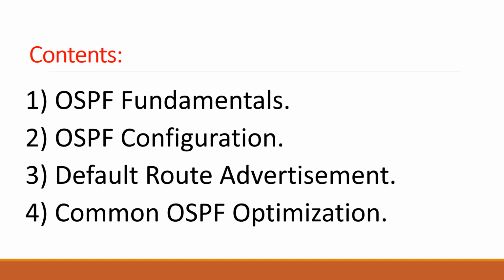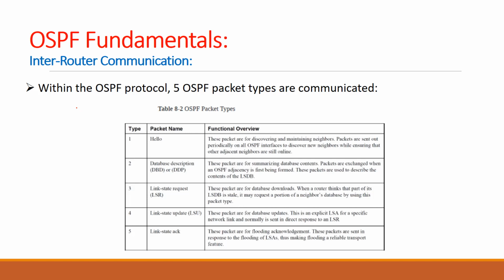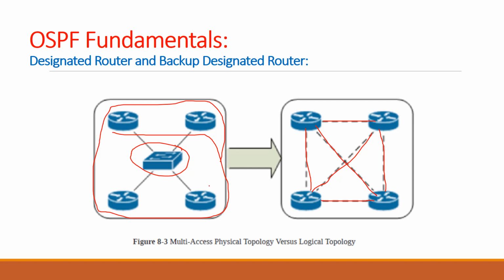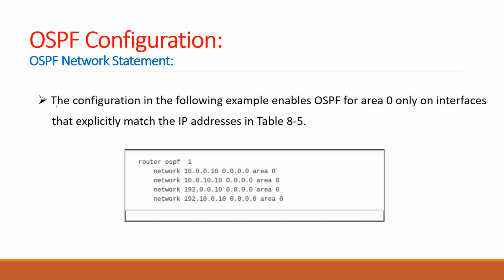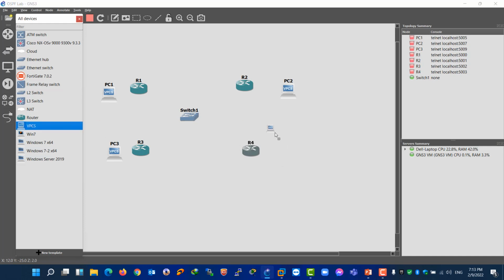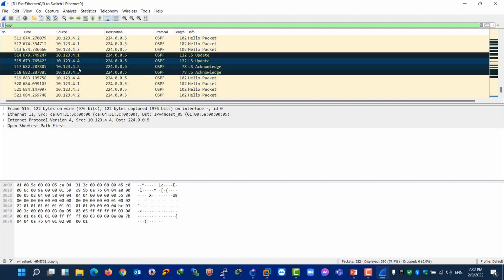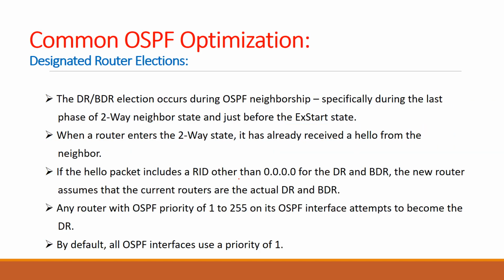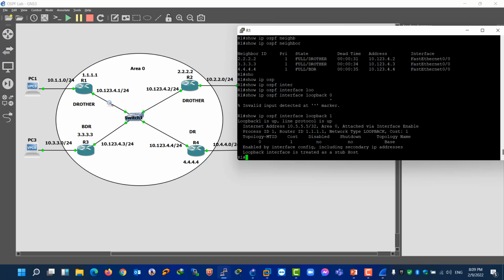CCNP ENCOR 350-401 Chapter 8 - OSPF - Khaled Omar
This video demonstrates Chapter 8 of the CCNP ENCOR 350-401 by Eng. Khaled Omar